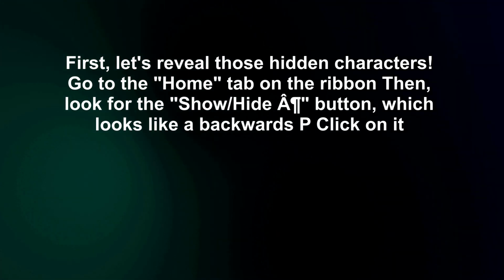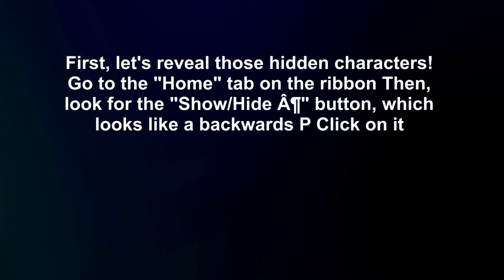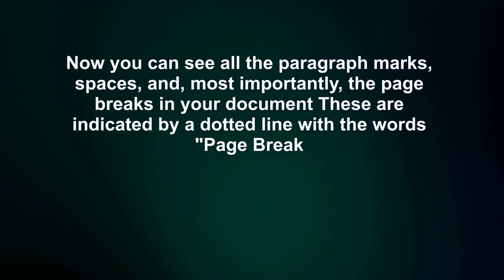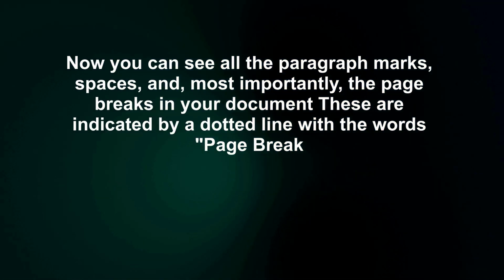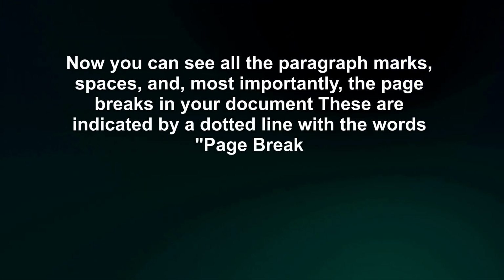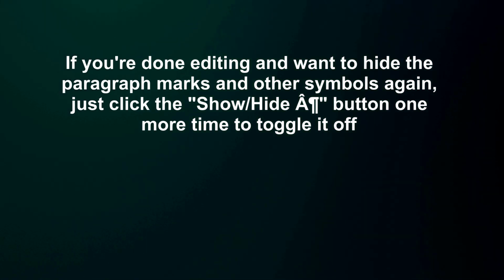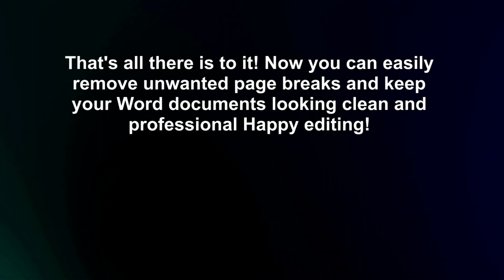How To Delete A Page Break In Word - UPDATED!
How To Delete A Page Break In Word walks you through removing unwanted page breaks from your Word document, giving you more control over the flow and layout of your content. Clean up your document!

00:00 Intro
00:08 Show Hidden Characters
00:18 Identify Page Breaks
00:26 Delete Page Break
00:42 Select and Delete
00:51 Hide Characters